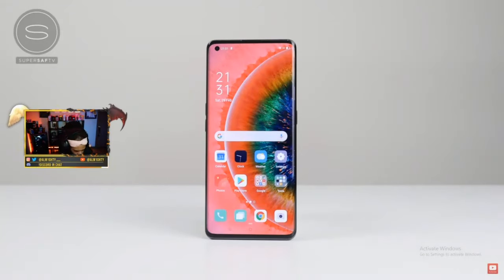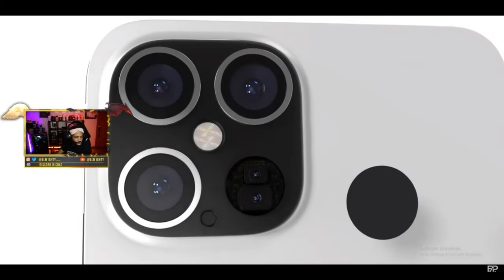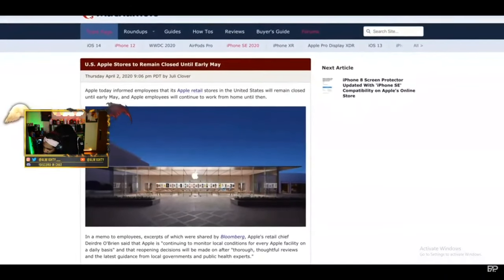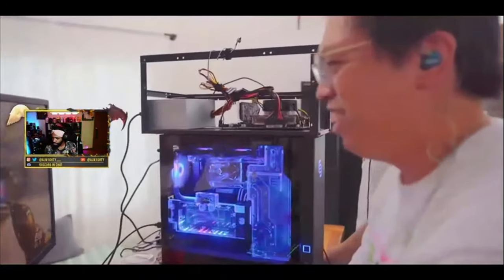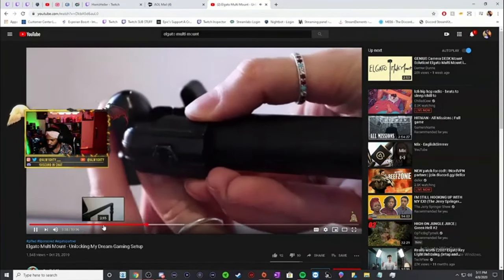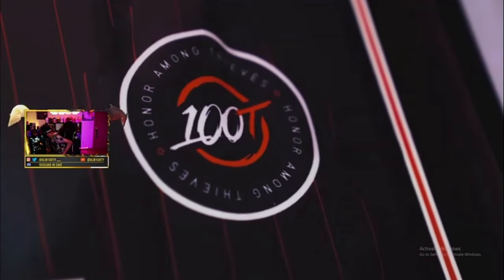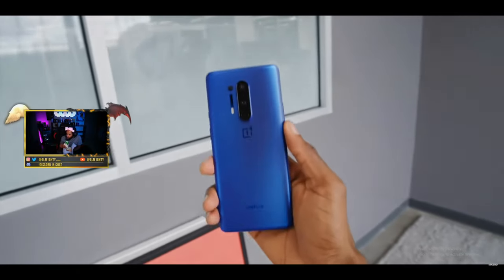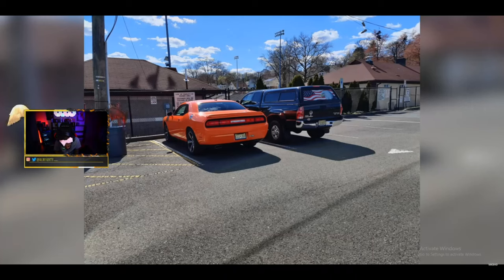Every Single Techtime Of April 2020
TECH OF APRIL OF 2020

ALM1GHTY's Socials

Support - A - Creator  "ALMIGHTY" in the Item Shop.

Audio Platforms